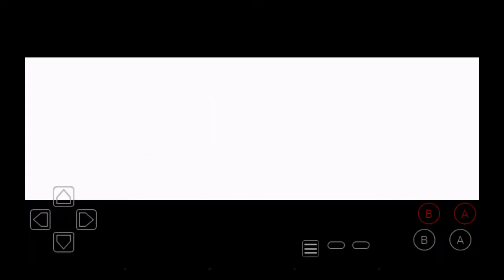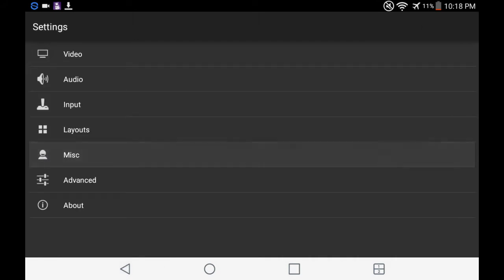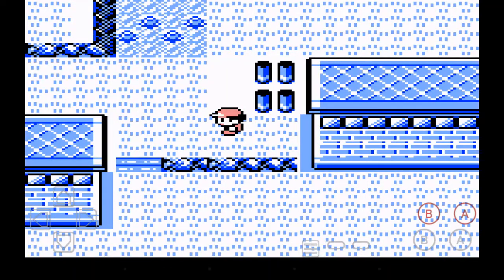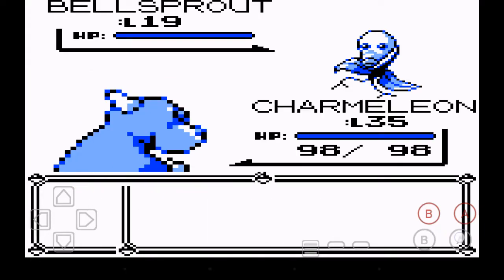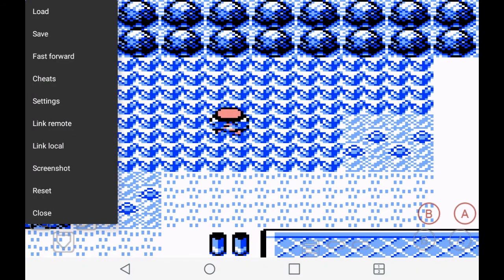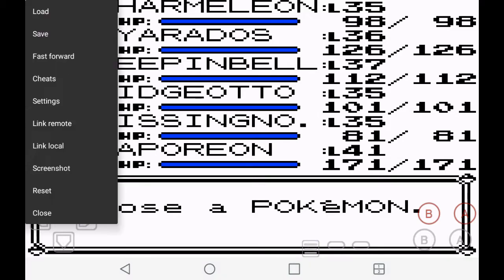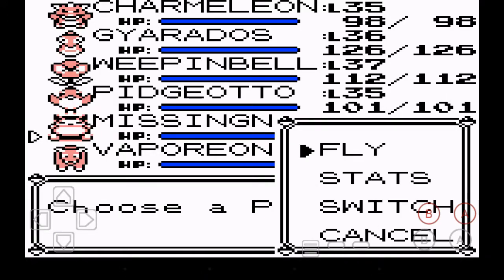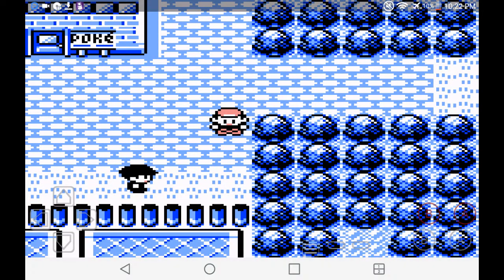My oldboy emulator review